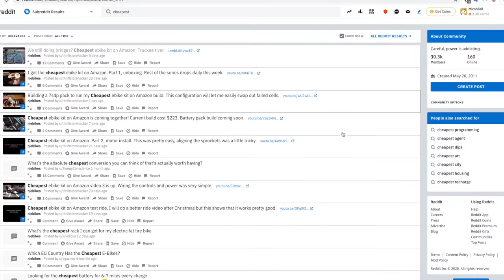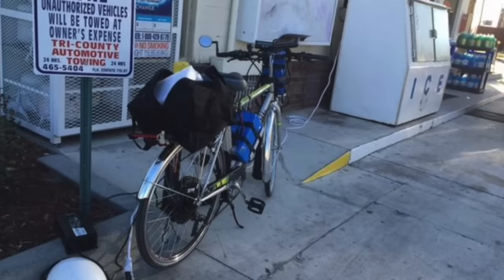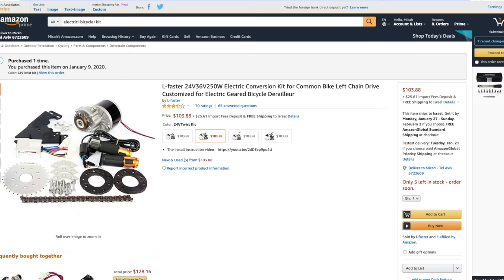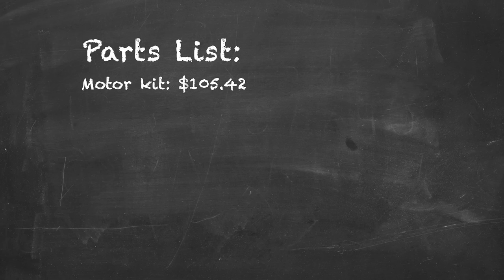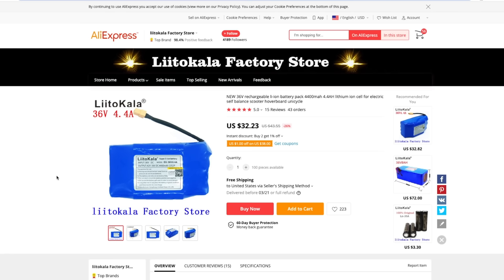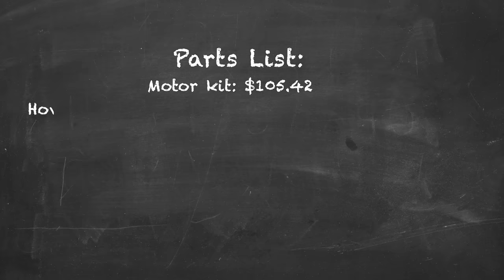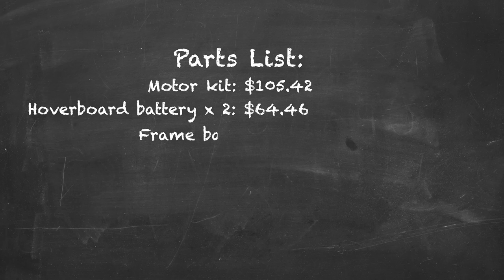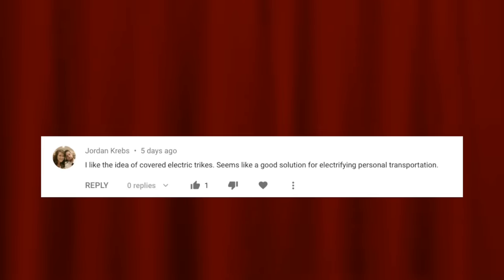Making a super cheap electric bike (for $182)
Cheap ebike kit from Amazon
Cheap bag from Amazon

Here are some of the products I use:

250W complete e-bike kit
500W complete e-bike kit
1,000W complete e-bike kit

36V 15Ah Hailong (shark) battery
48V 15 Ah triangle battery
52V 20 Ah triangle battery

100W Flexible solar panel
100W Folding solar panel